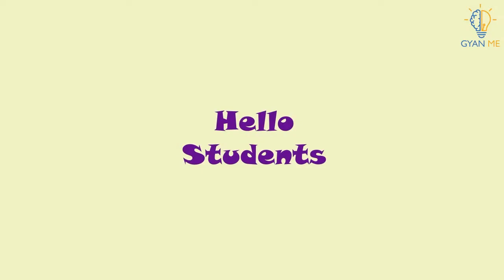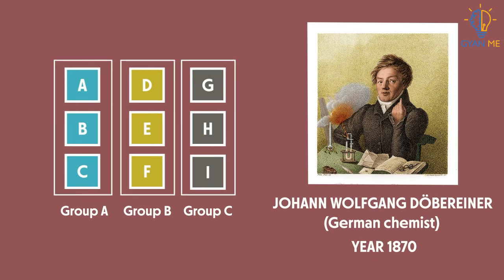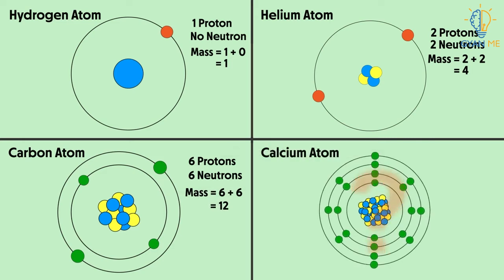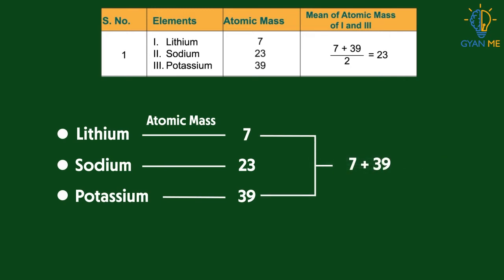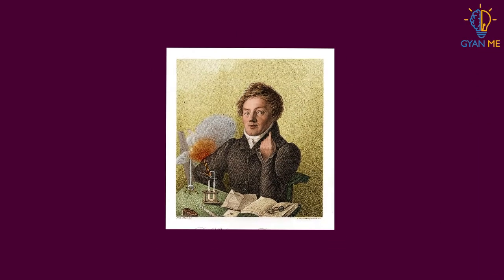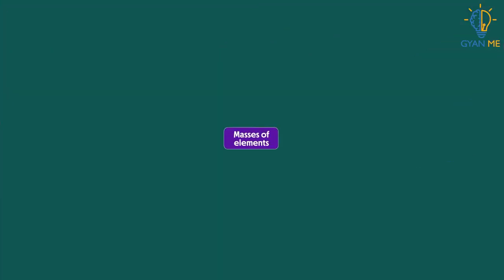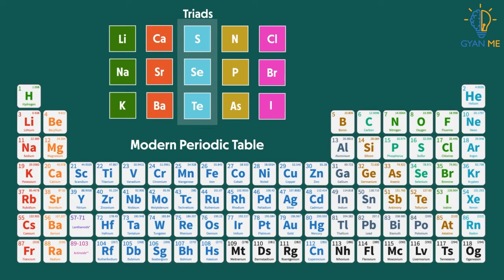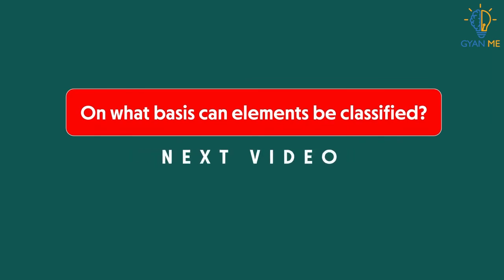Dobereiner's Triads | Part 2 | Ch. 5 | English | Class 10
To view all videos based on Periodic Classification of Elements, download our application from play store: